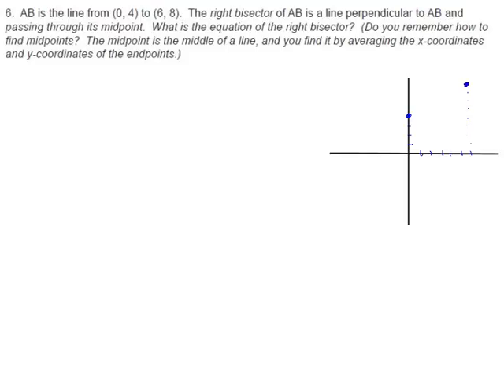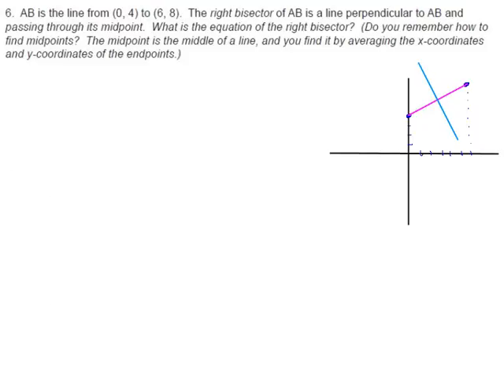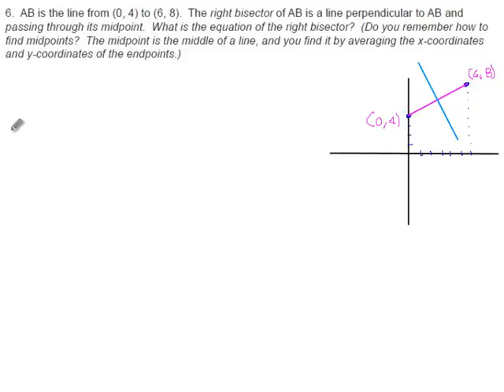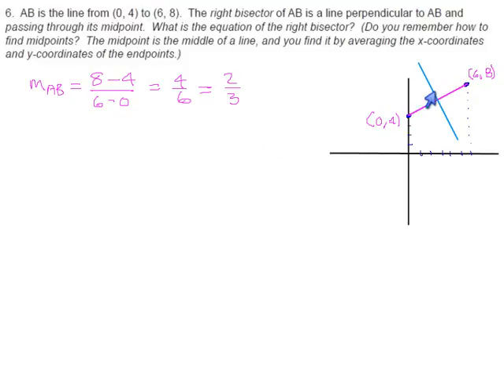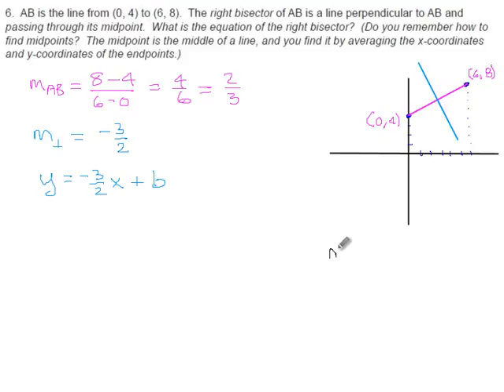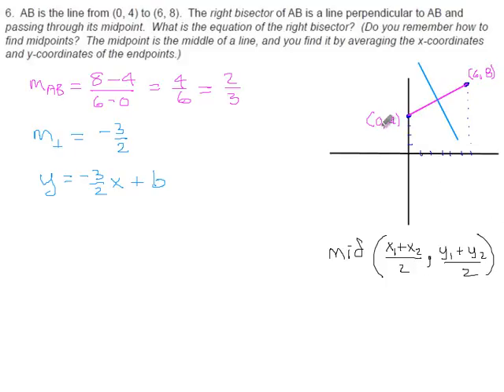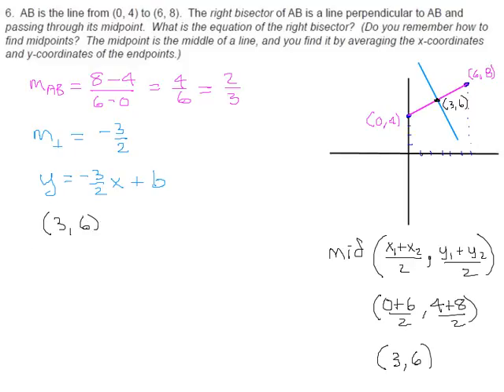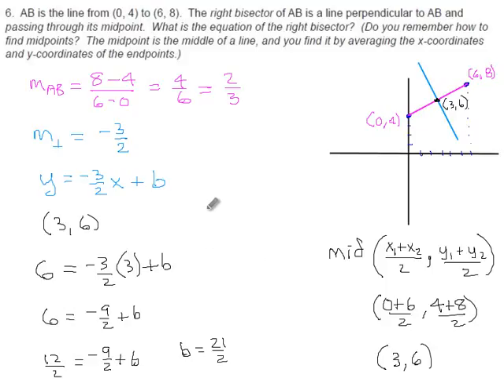1.2.1 Slope Relationships Practice - Problem 6